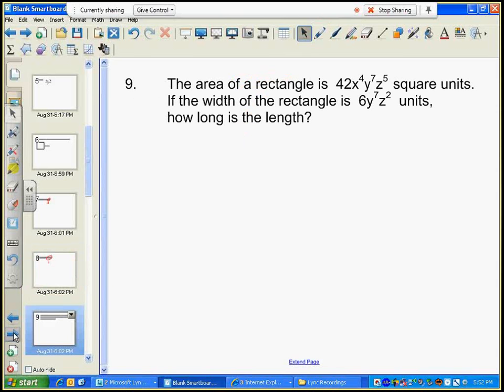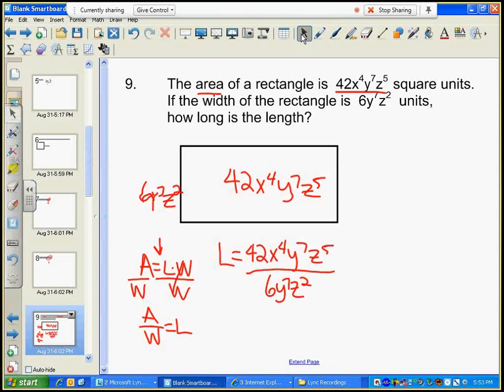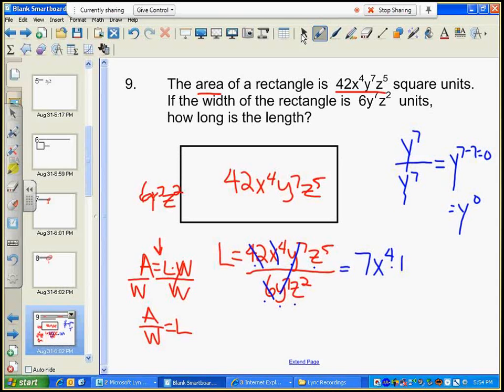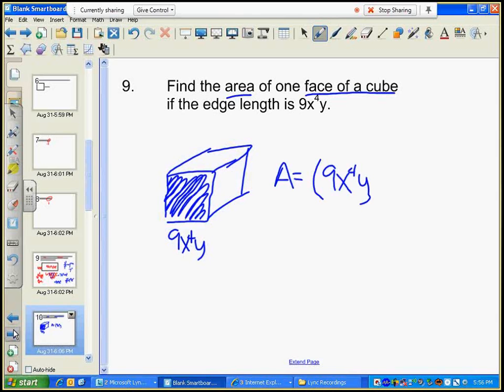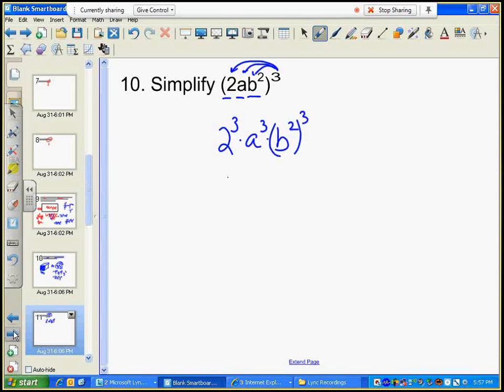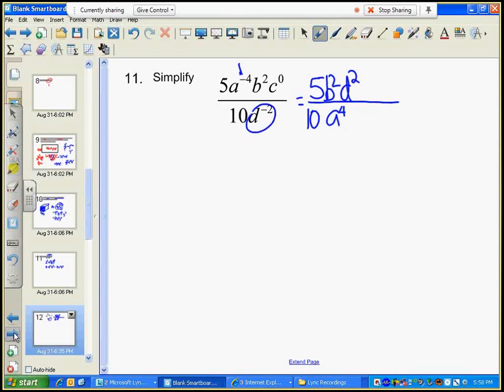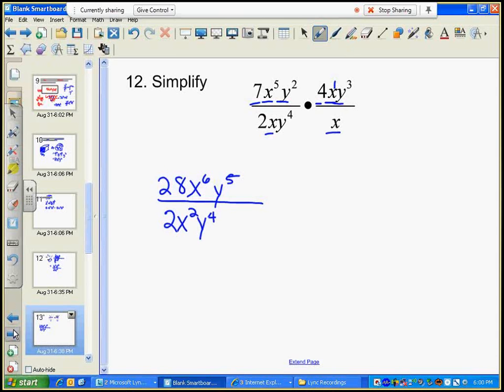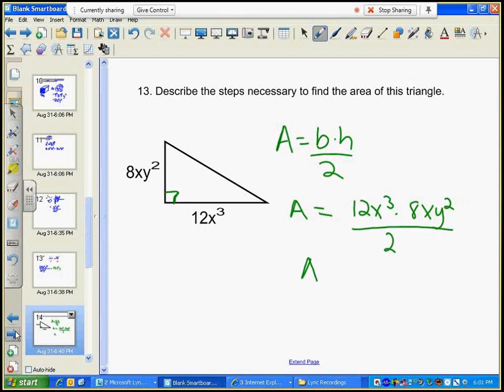Unit 1 - Test Review (7-13)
Problems 7-13 to the Unit 1 Review on simplifying exponents.